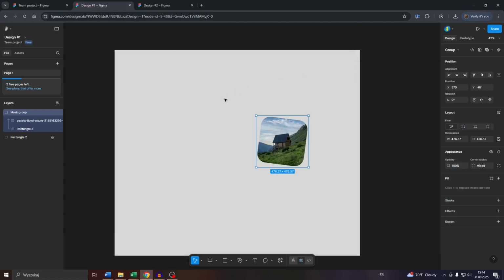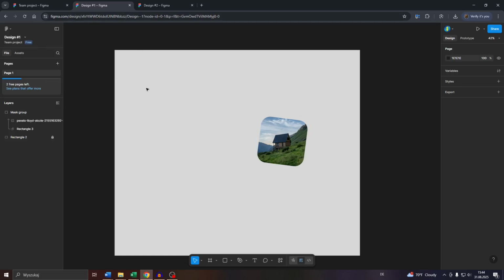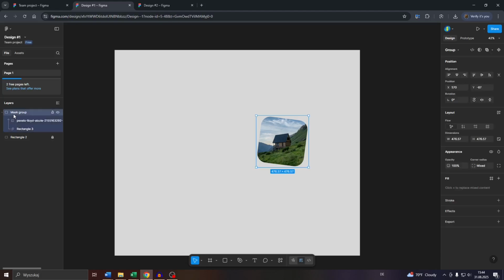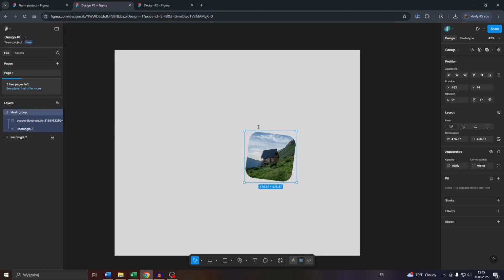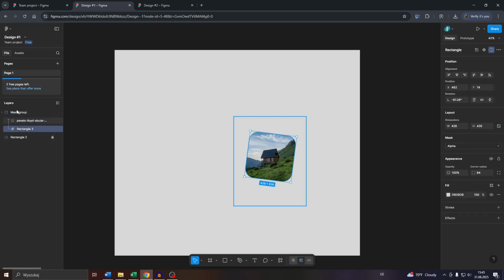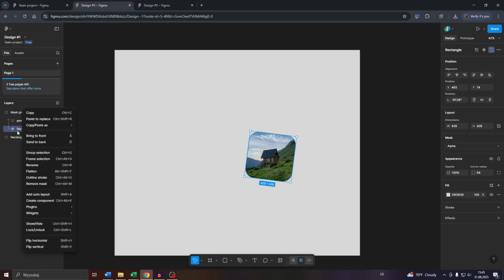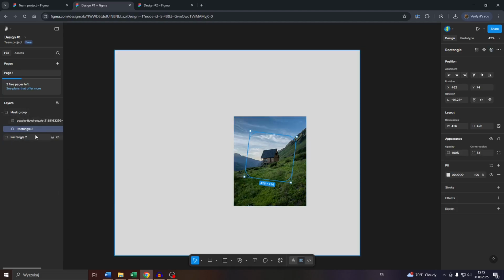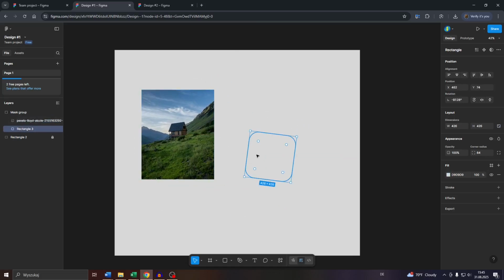How to Unmask in Figma | Unmasking Objects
See how to unmask objects in Figma. Quickly remove or adjust a mask to edit your design freely.